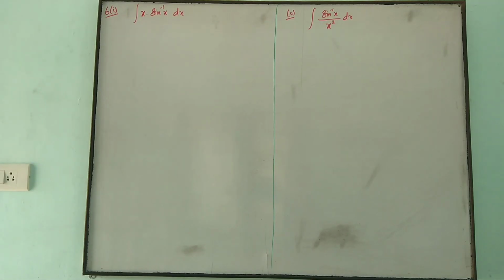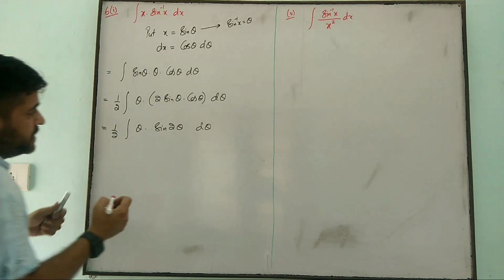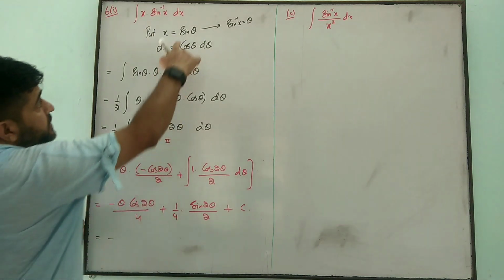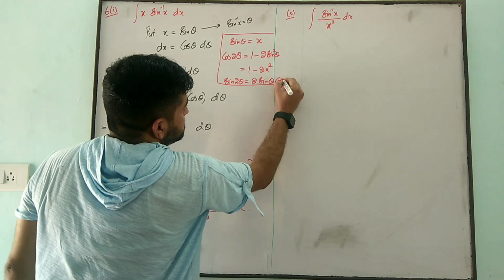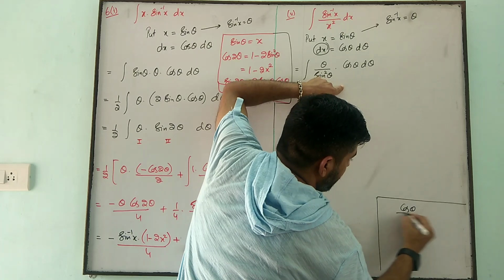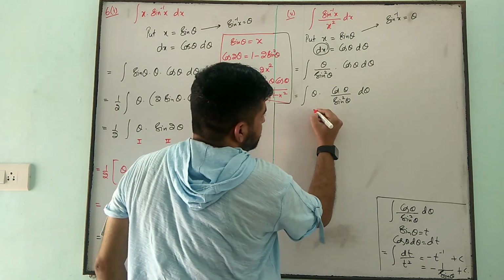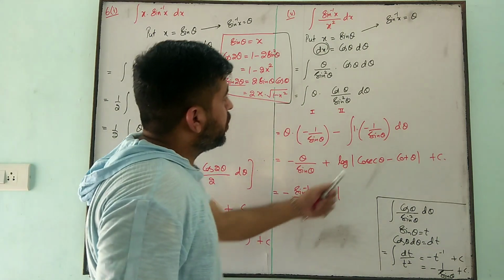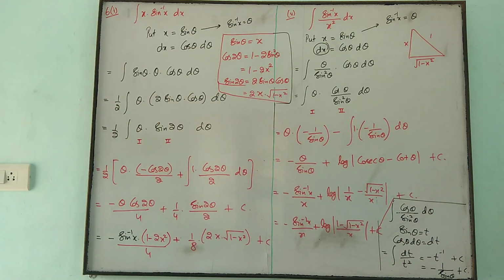INDEFINITE INTEGRALS Lecture 13 5